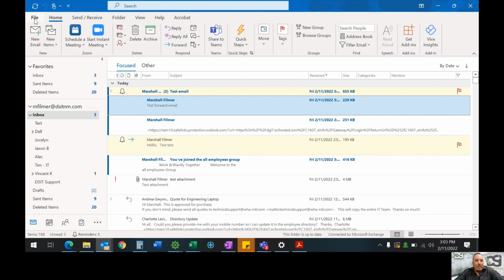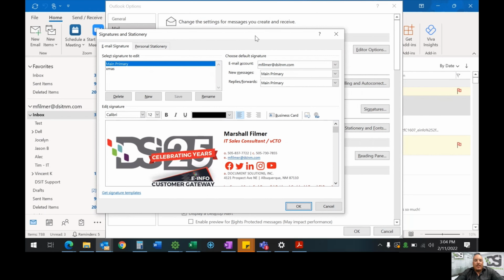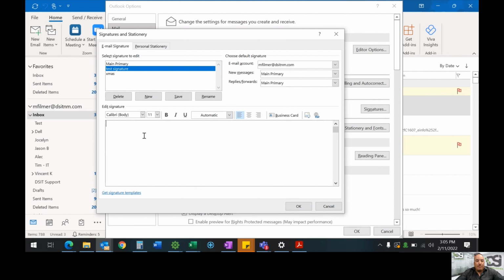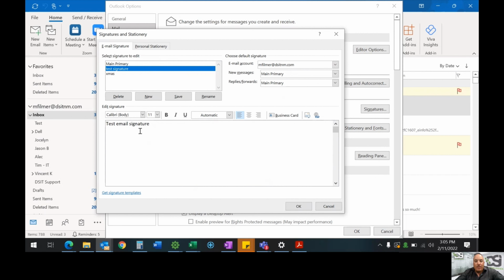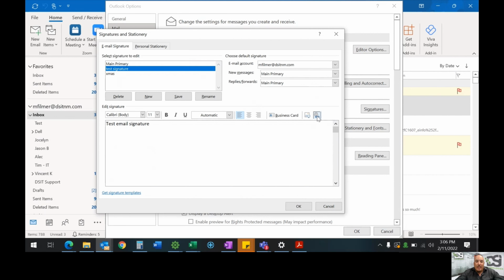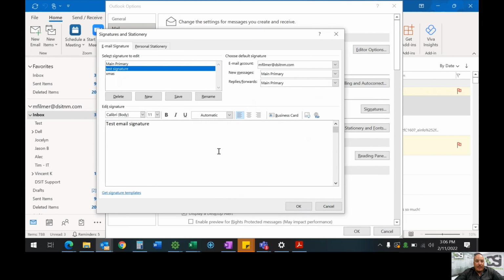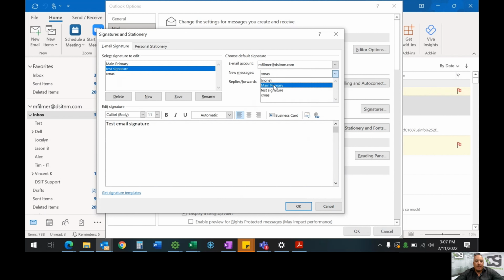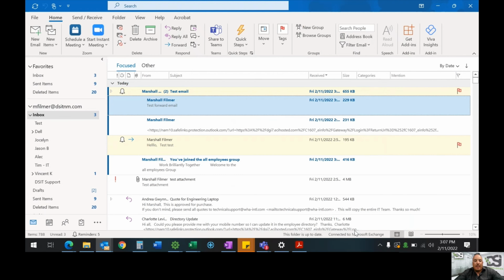Outlook 365 - Email Signatures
Want to create a custom email signature in Outlook 365? Marshall Filmer, DSI Technologies Solutions Consultant, gives an easy step-by-step!

Contact our DSI team for more info!

Interact with DSI on social media!